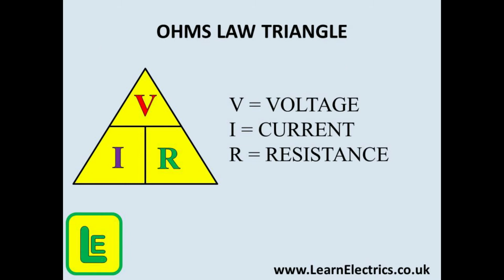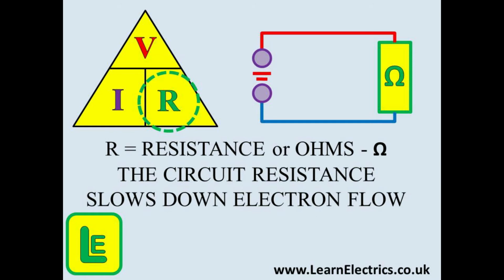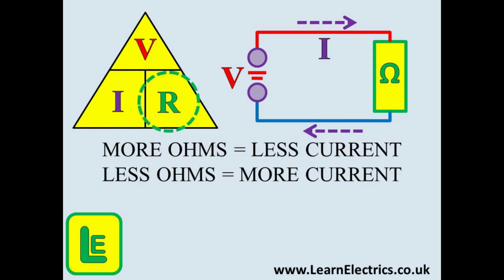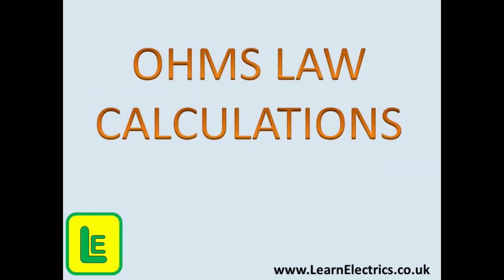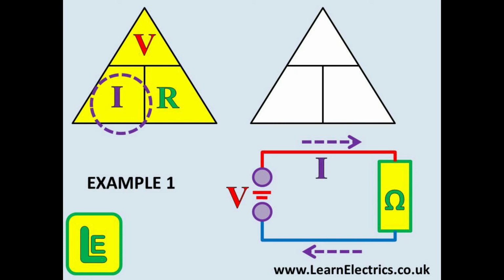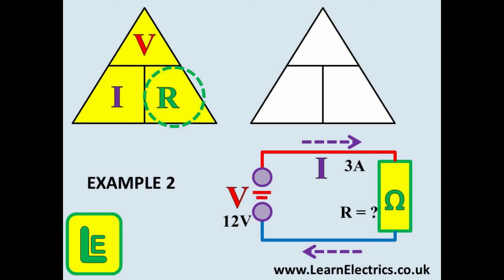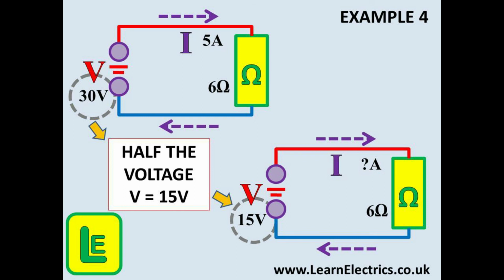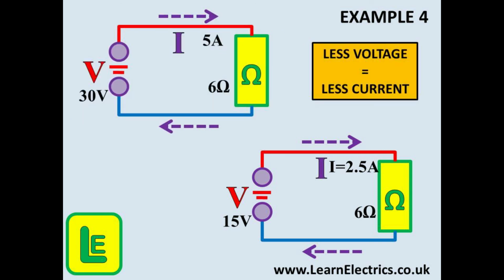Learn Ohms Law Triangle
Learn Ohms Law Triangle. How to calculate Voltage, Ohms & Resistance, Amps & Current
This video will take you through, step by step, the very easy process of calculating these essential factors in any electrical or electronic circuit.
We guide you through each of the parameters so that they are fully understood and we show you how they interact with each other. At the end of this short video you should fully understand this essential relationship and be able to easily calculate any of the parameters with ease.
Anyone contemplating a career in the electrical industry, electronics enthusiasts and hobbyists and radio hams must know the basics of Ohm’s Law. This video will give you that knowledge.
Once learnt, never forgotten.